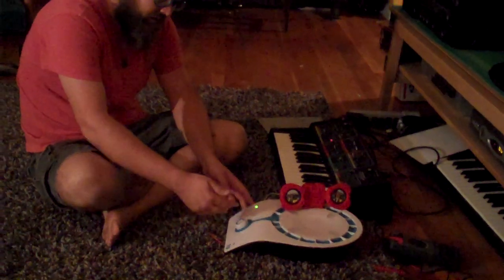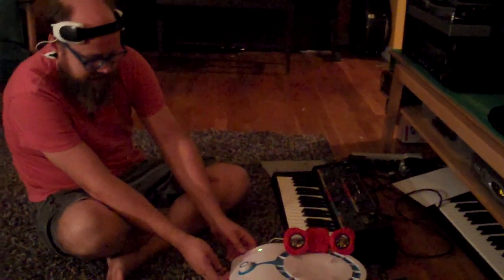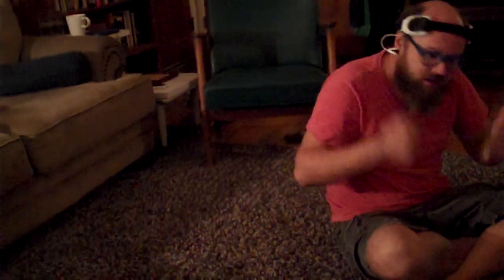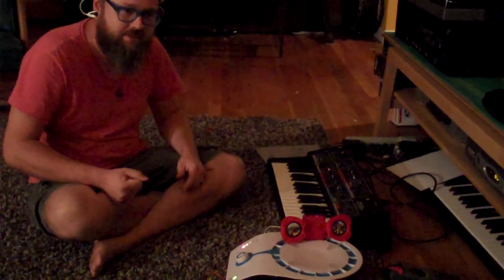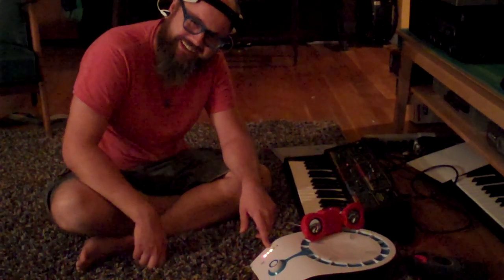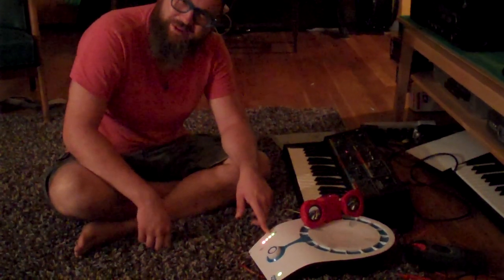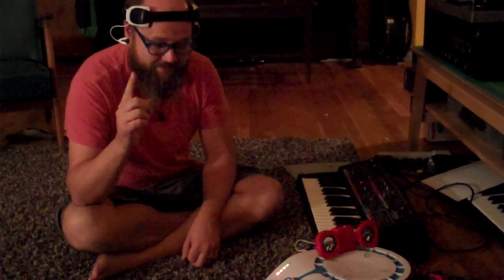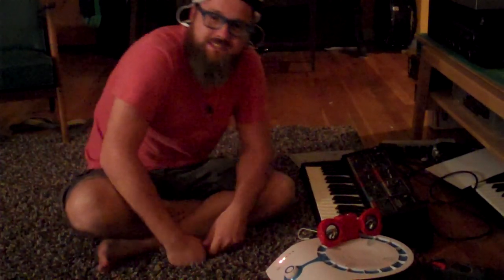The Apples in stereo: Mind-Controlled Analog Synthesizer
Robert Schneider (Apples in stereo singer/producer) demonstrates his mind-controlled analog synthesizer, modifying a Mattel Mind Flex toy that uses EEG sensors, to play a Moog MG-1 synth with his thoughts. (August 17, 2010)